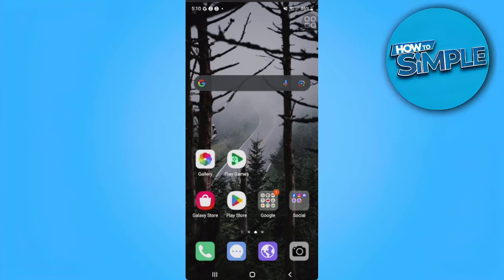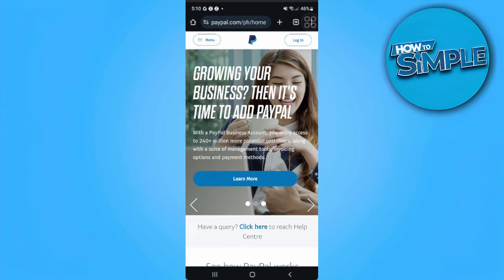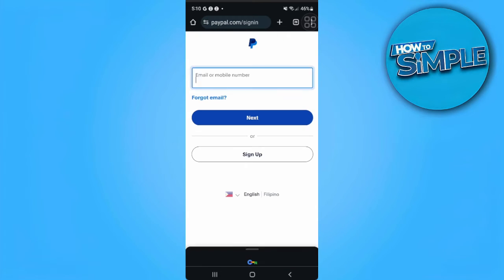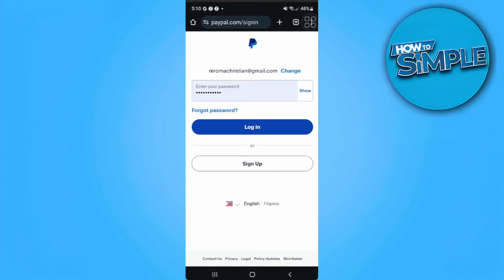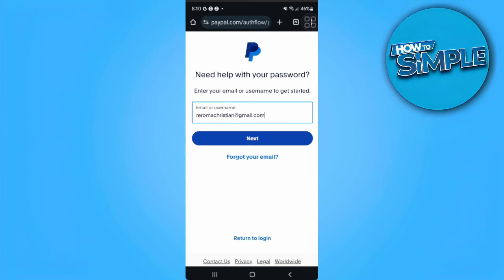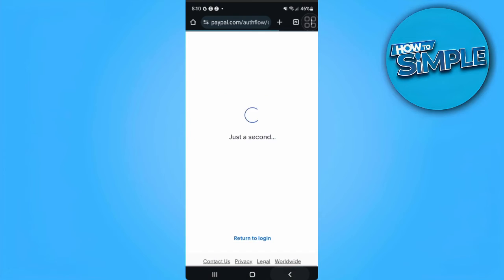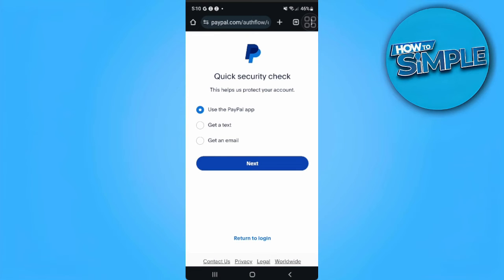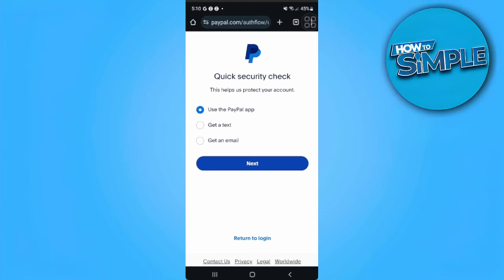How to Change Phone Number on PayPal Without Logging In